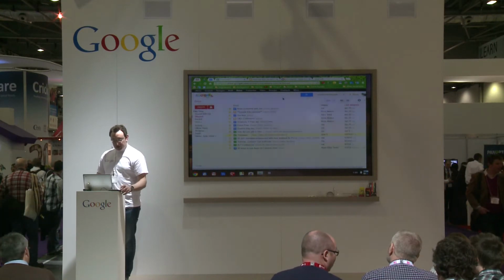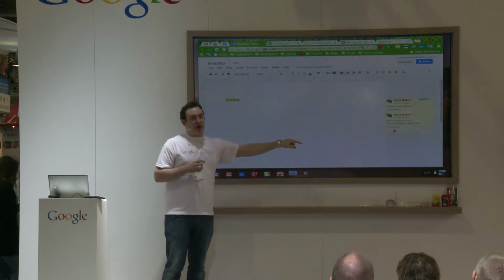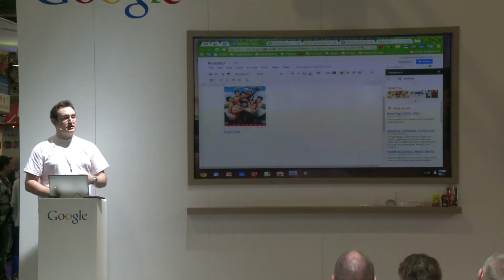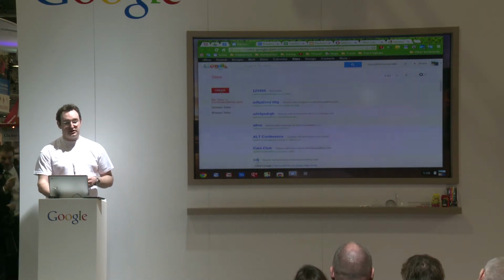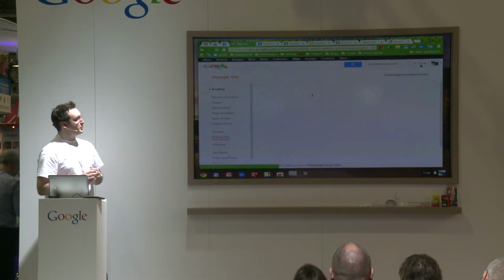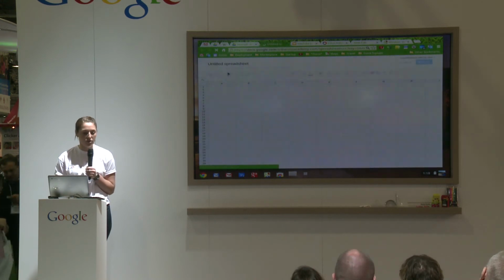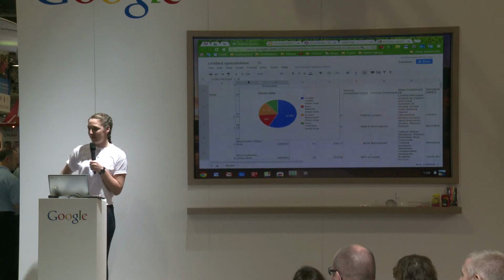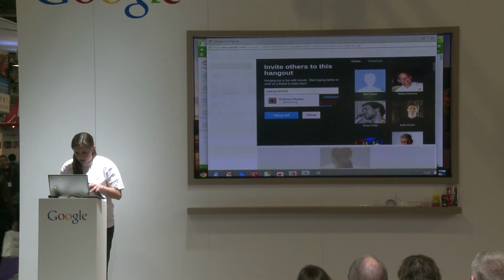Google in Education: A demo slam - Ross Mahon